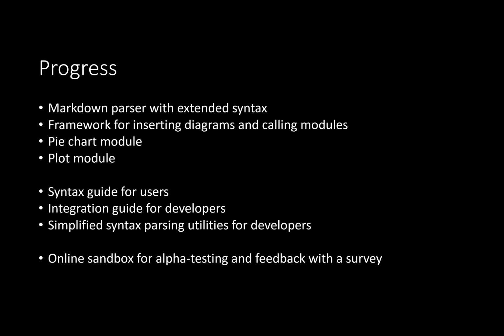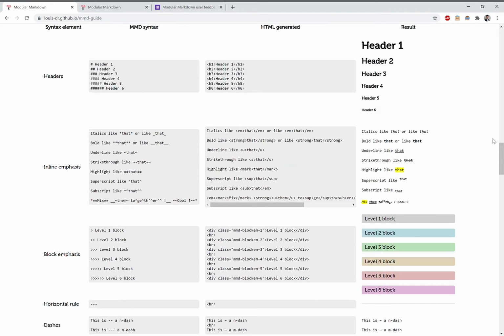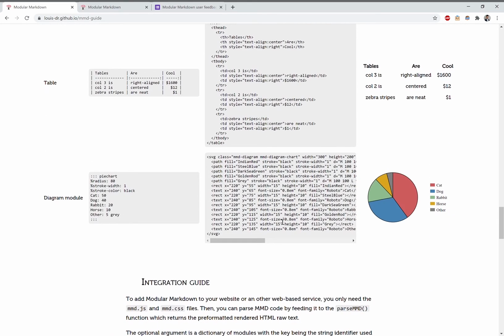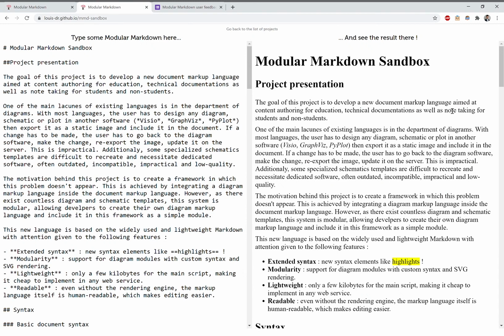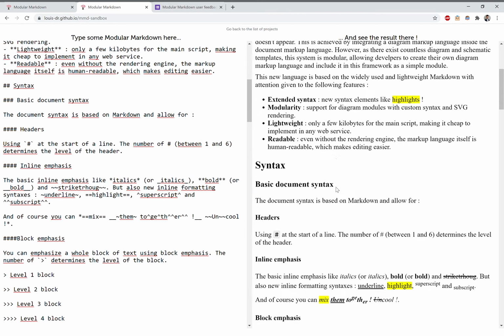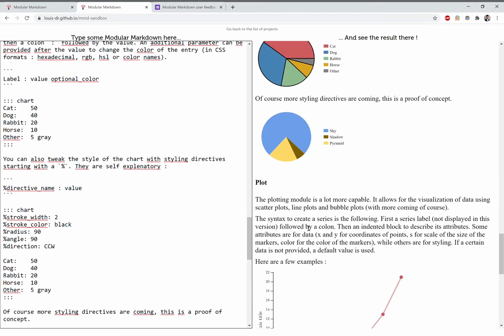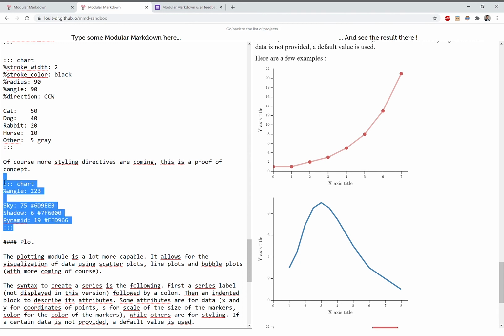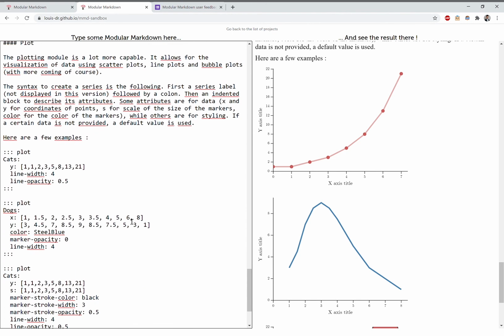CS6460 - Second Milestone - Lightweight Modular Document Markup Language